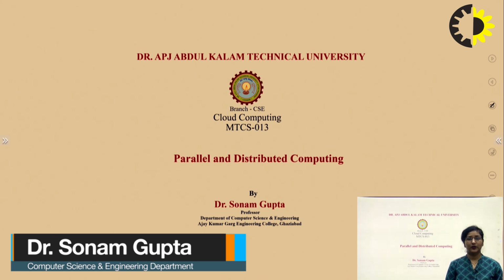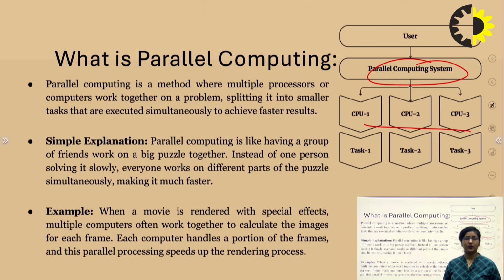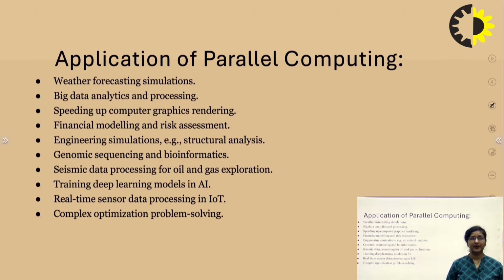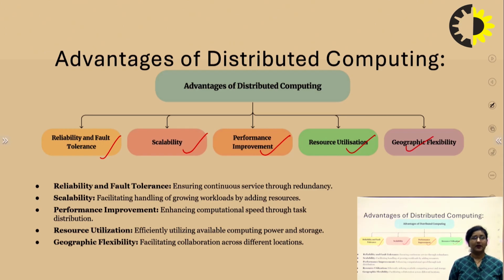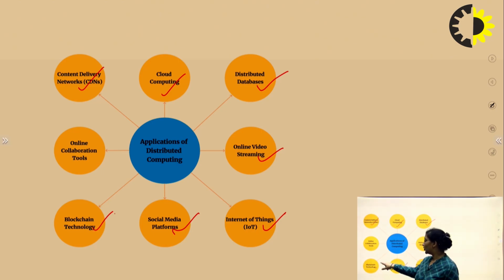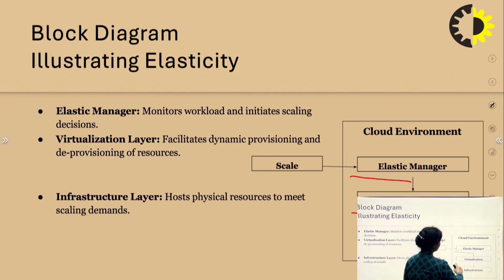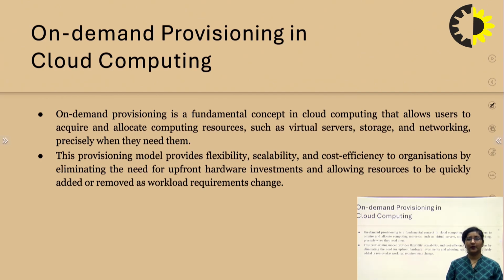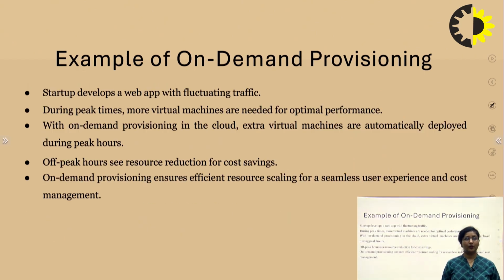PARALLEL AND DISTRIBUTED COMPUTING | CLOUD COMPUTING | LECTURE 05 BY DR. SONAM GUPTA | AKGEC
Dear All,
Please find the links to all five units for CLOUD COMPUTING below:

In this lecture, Dr. Sonam Gupta explains the concepts of Parallel and Distributed Computing in Cloud Computing. Students will learn about the fundamentals, working principles, differences, advantages, and applications of parallel and distributed computing systems in modern computing environments and cloud platforms.

🎯 Topics Covered in this Lecture:
✔️ Introduction to Parallel Computing
✔️ Introduction to Distributed Computing
✔️ Difference Between Parallel and Distributed Computing
✔️ Working of Parallel Systems
✔️ Distributed Computing Architecture
✔️ Applications in Cloud Computing
✔️ Advantages of Parallel and Distributed Computing

This lecture is beneficial for B.Tech, Polytechnic, Diploma, Engineering, and Computer Science students who want to understand cloud computing concepts in an easy and practical way.

📚 Subject: Cloud Computing
🎓 Lecture: 05
👩‍🏫 Faculty: Dr. Sonam Gupta
🏫 Institute: AKGEC